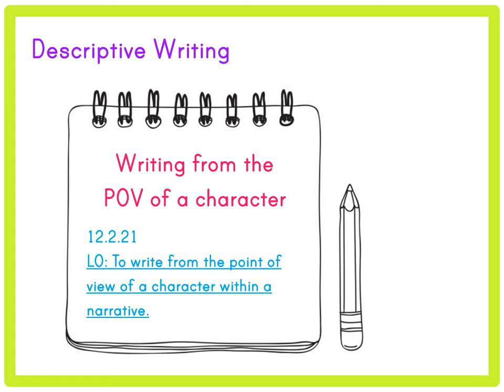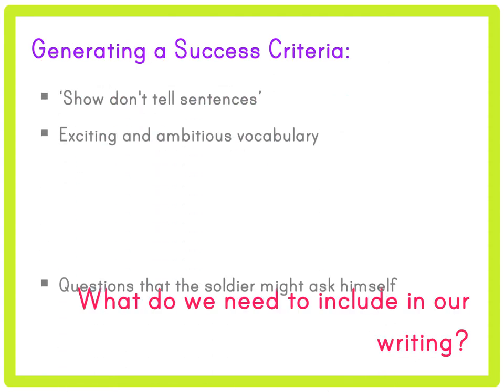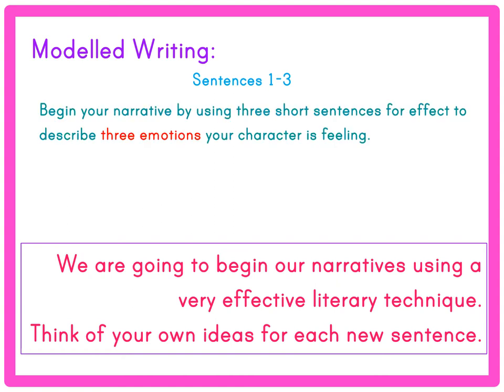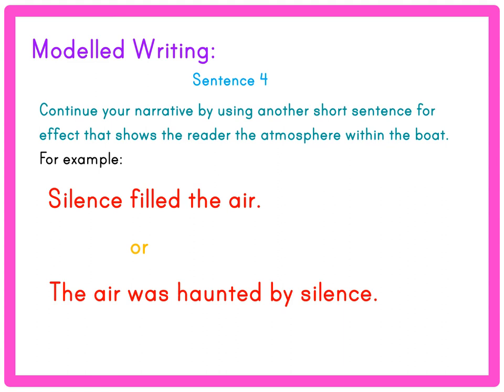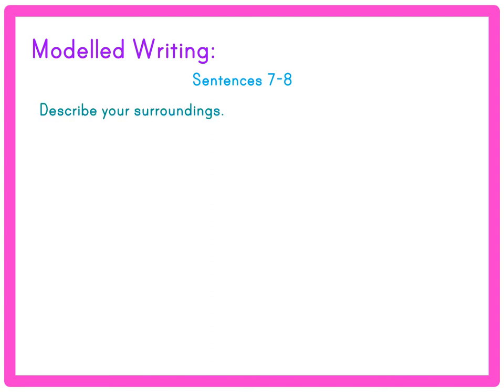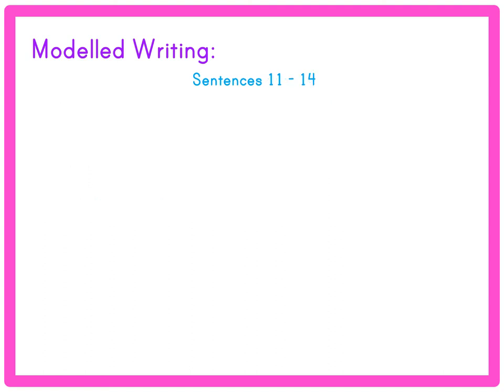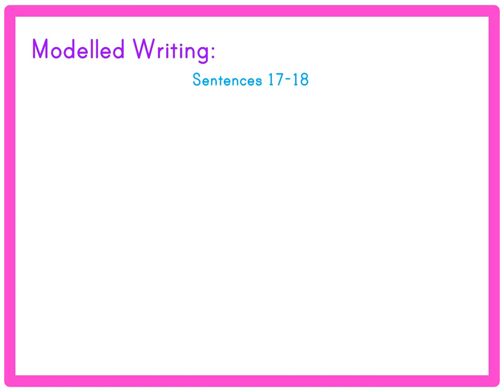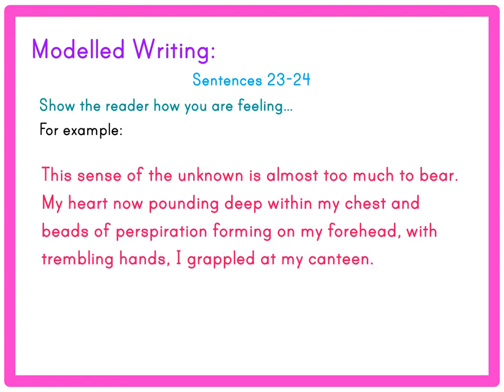Year 6 English Friday Short narrative PPT video